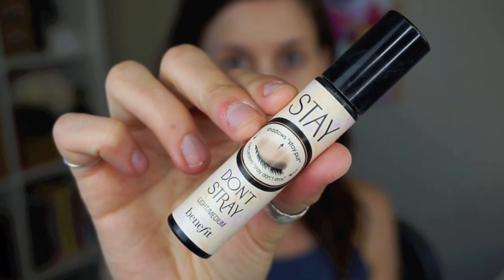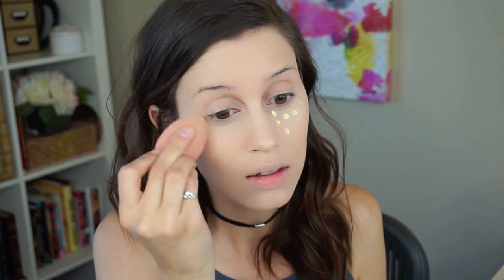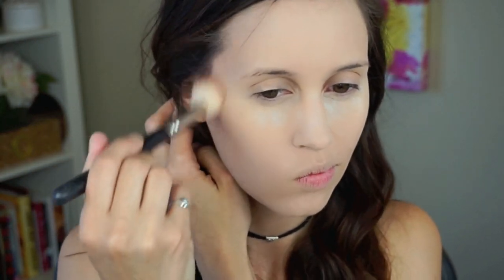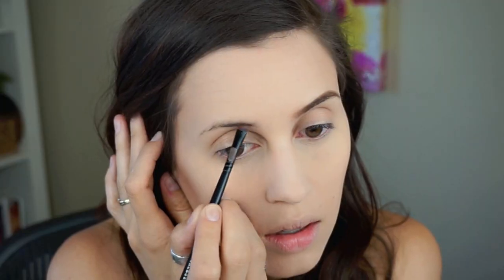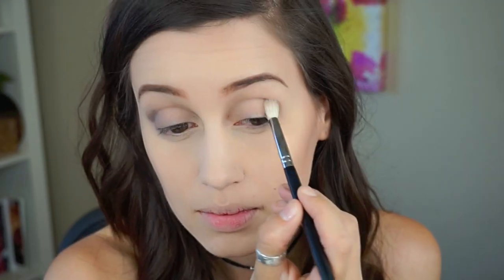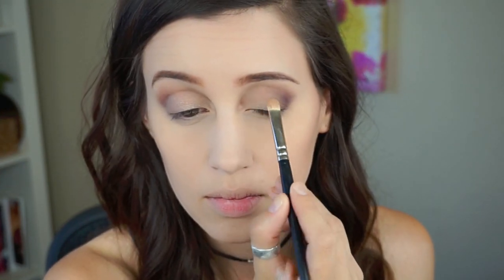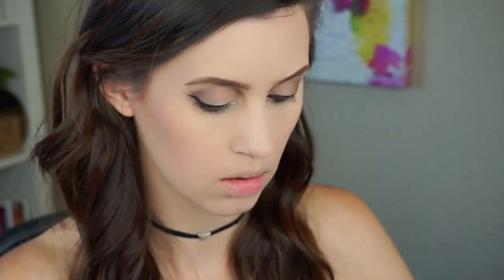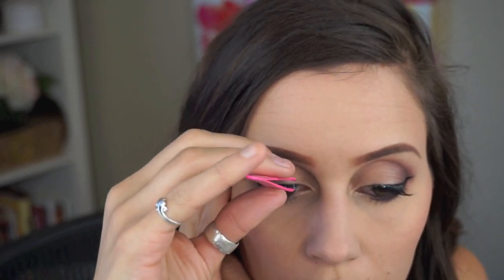Get Ready With Me For My Drivers License Photo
I have had my drivers license for 8 years... which is crazy because when I got to thinking about it, I have been doing youtube for 8 years!! I went back to my first video.. and in that video I actually talk about getting a new license. lol.  This is just a quick GRWM or Makeup Tutorial on how I did my drivers license makeup.  I give you some makeup tips and tell you a few things to keep in mind when doing your makeup for your ID.  ENJOY!

Carah Amelie
Madras Oregon
97741